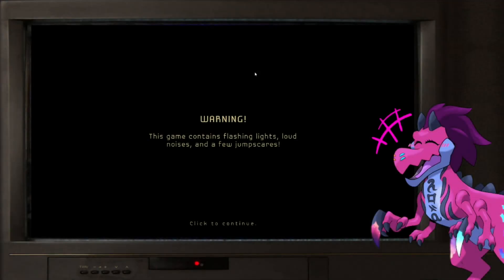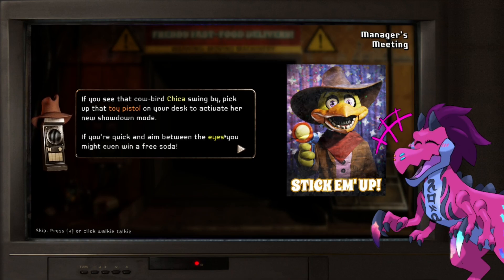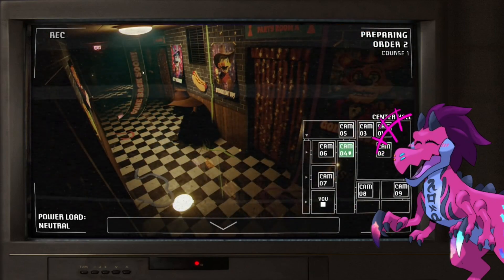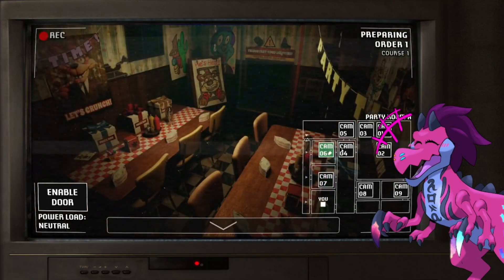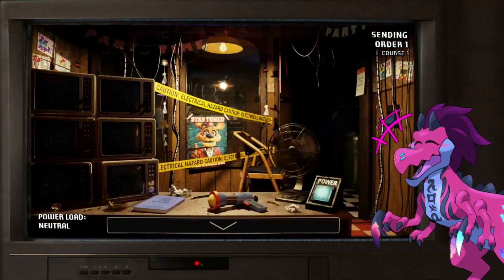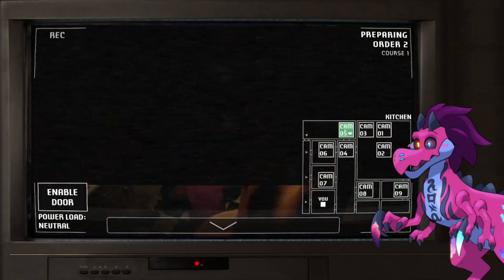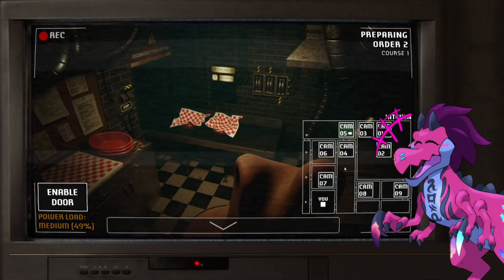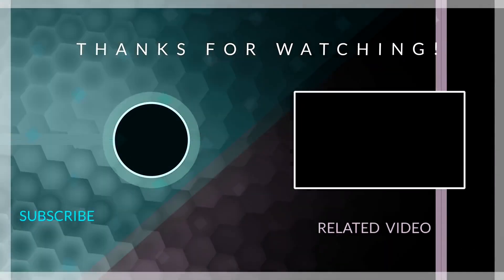A bite at Freddy's | well this is a bit different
A Bite at Freddy's is a bite-sized Five Nights at Freddy's experience.

Freddy Fazbear's Grill needs your help to test and repair the Freddy Fast-Food Delivery machine! Work along the restaurant manager to ensure food orders can be delivered from kitchen to customer without issue.

Complete orders, repairs, and challenges!

Video edited in Shotcut